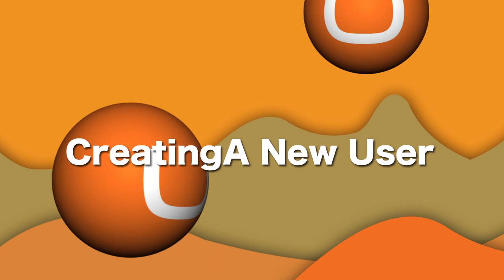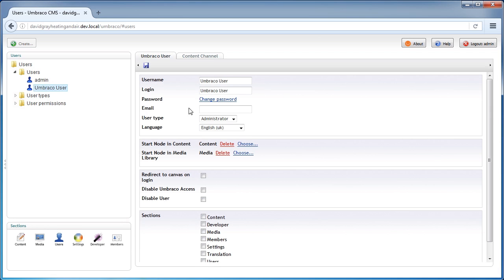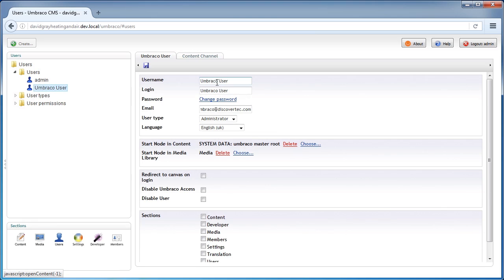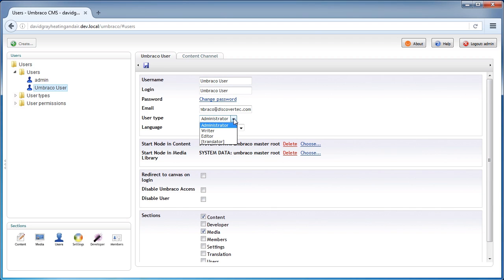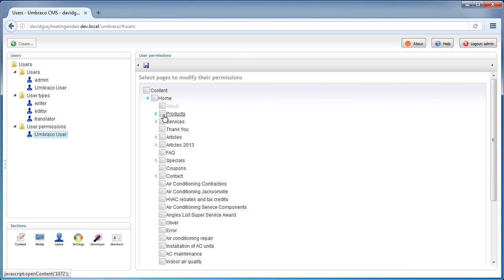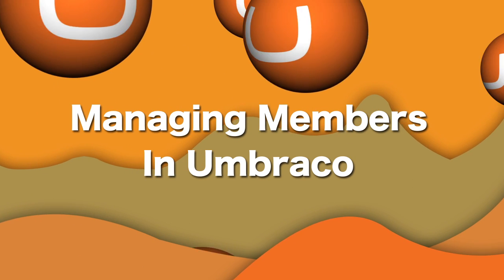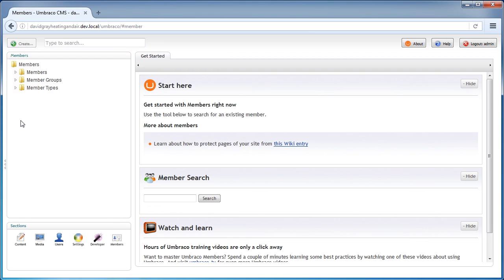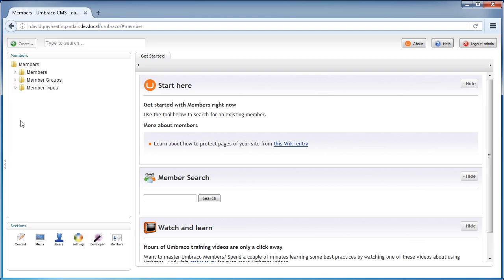managing users members and creating users